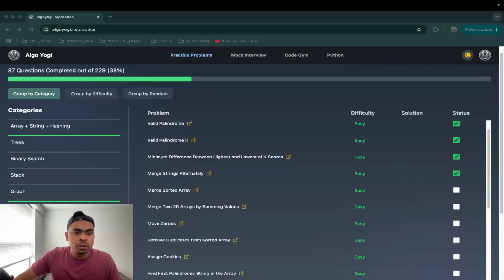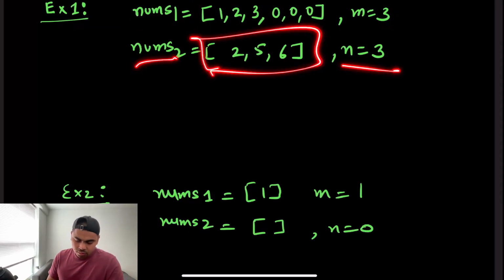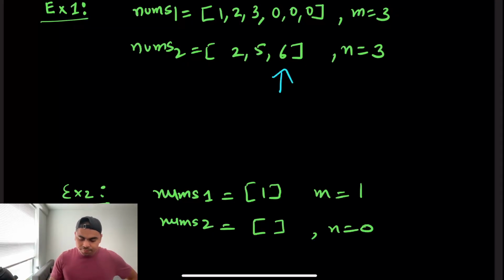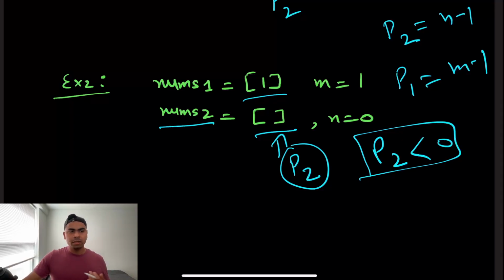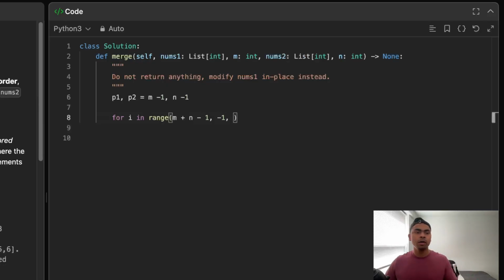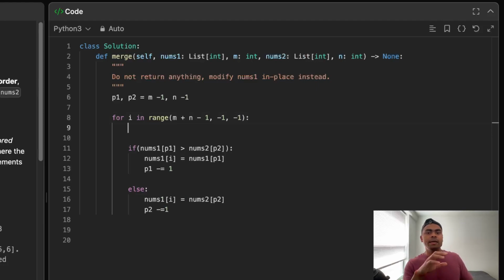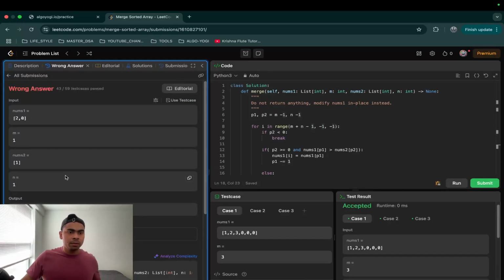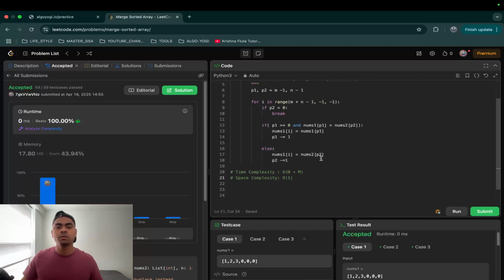LeetCode 88 | Merge Sorted Array | Python Solution Explained | AlgoYogi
In this video, we solve **LeetCode problem 88: Merge Sorted Array** step-by-step using Python. This is a classic array problem that teaches you how to **merge two sorted arrays in-place**, working efficiently from the back to avoid extra space usage — a technique frequently asked in interviews!

### 🚀 Timestamps
0:00 Introduction
0:20 Problem Explanation and Constraints
1:00 Two-Pointer Approach from the End
5:00 Python Implementation
10:40 Time and Space Complexity

### 💡 Why Watch?
- Learn how to **merge two sorted arrays in-place using two pointers**
- Avoid using extra memory by **filling from the back**
- Strengthen your skills in **array manipulation and boundary management**

### 📢 Next Steps
- Try solving this on LeetCode and test with edge cases
- Explore similar problems like:
  - **Sorted Squares of a Sorted Array**